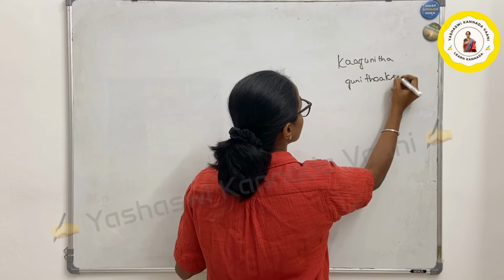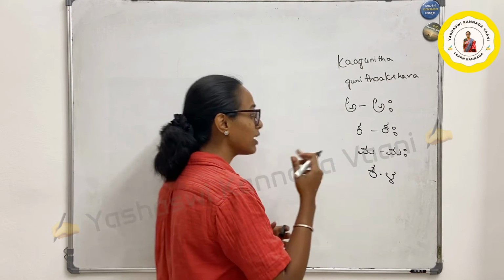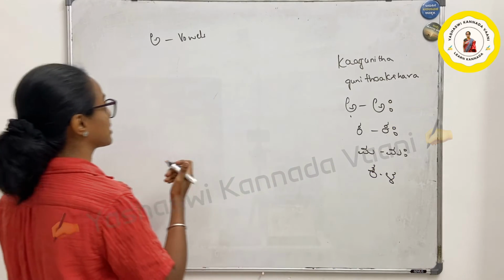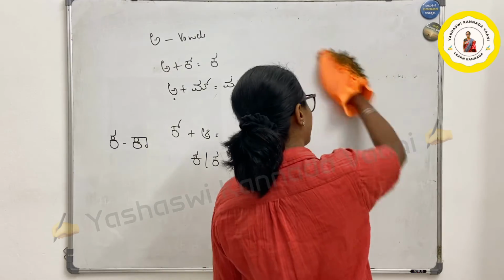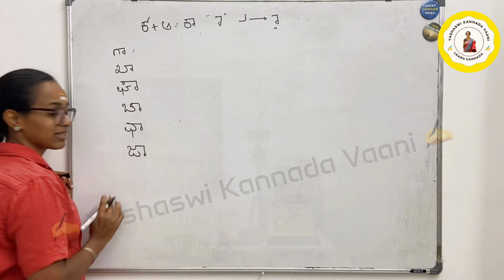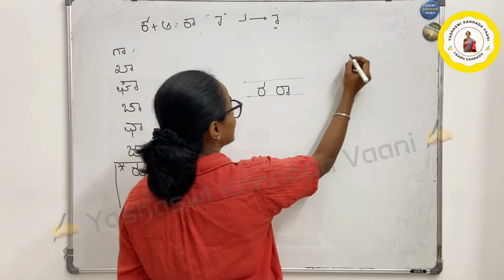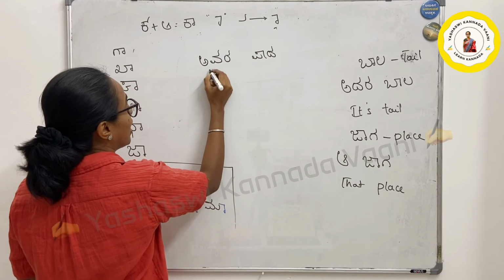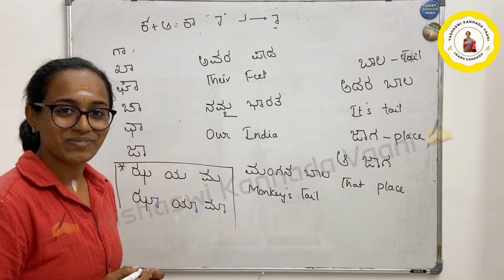Lesson 13 Kannada script | kagunitha ಆ | non-kannada speakers